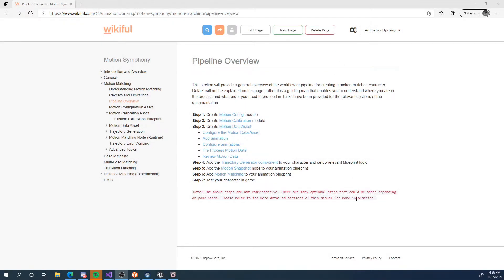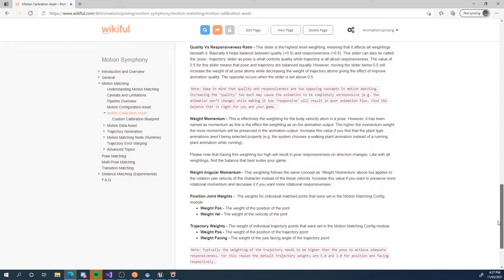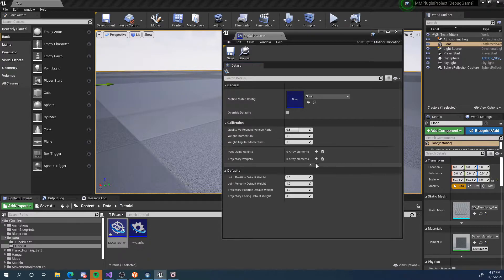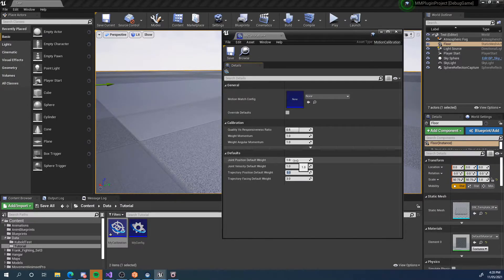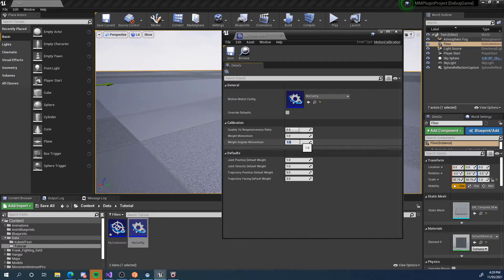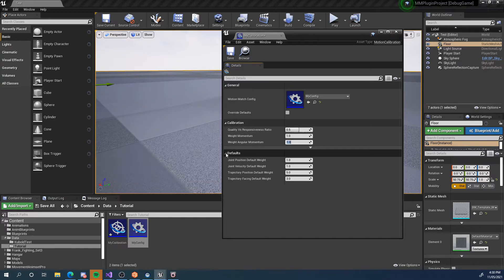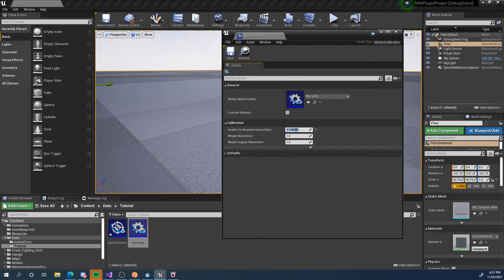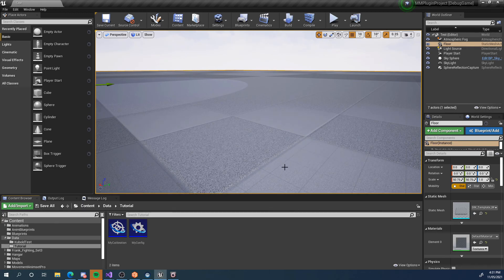Motion Symphony: Feature Tutorial - Calibration Module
In this tutorial we will go over the second module required for Motion Matching, the 'Calibration Module'. This module provides a set of weightings for our motion data atoms. It basically tells the system which atoms are more important than others for the motion matching algorithm to consider.

Discord: See Documentation or Store Page